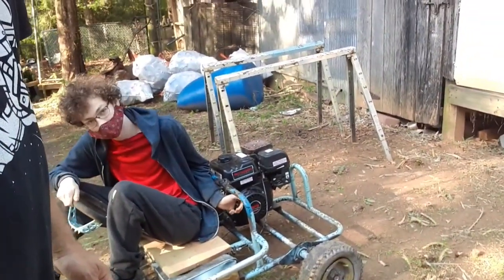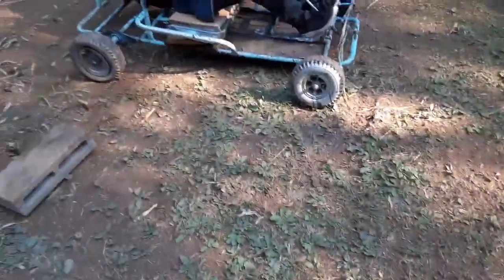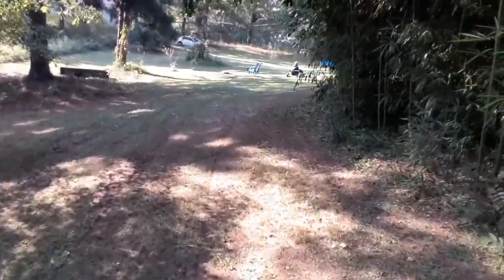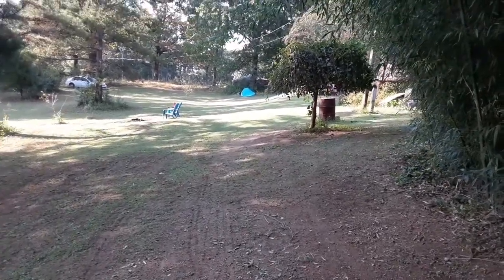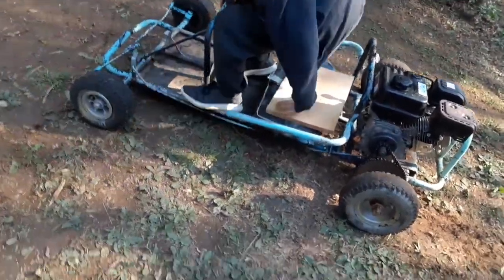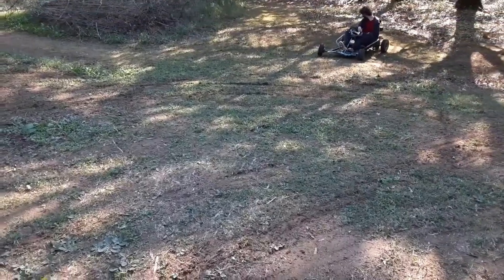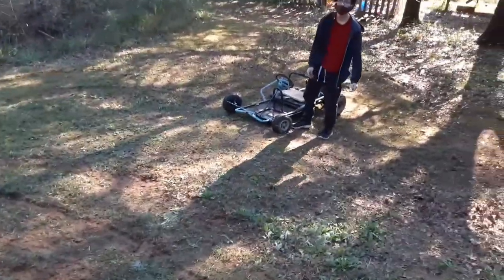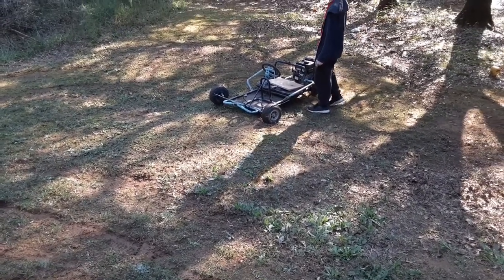Go cart restoration build part 4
Coinbase: Get $10 dollars worth of Bitcoin when you purchase $100 worth of crypto with this

BlockFi makes it so easy to buy/sell crypto and get loans! Join BlockFi now to get a bonus when you fund your account!